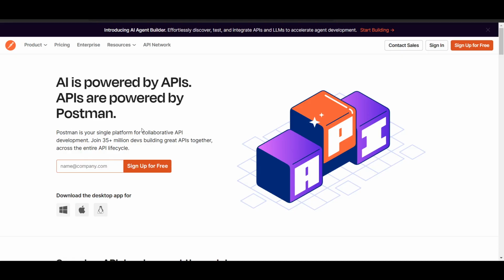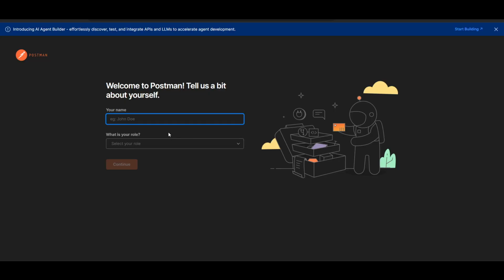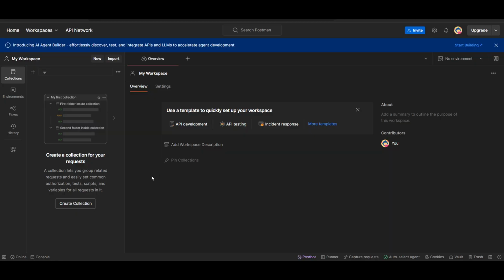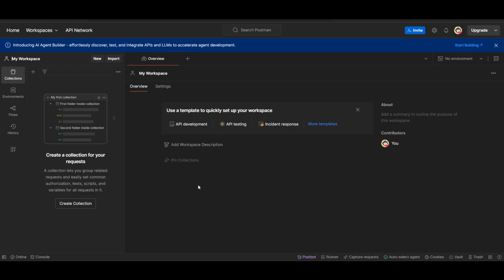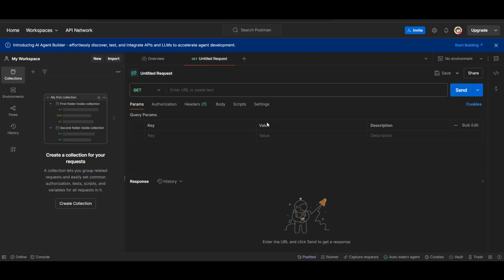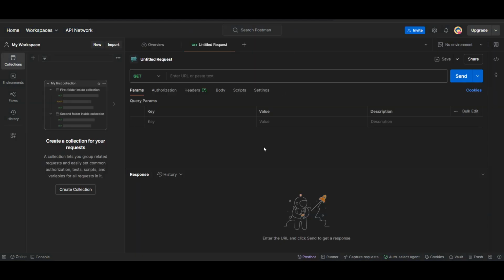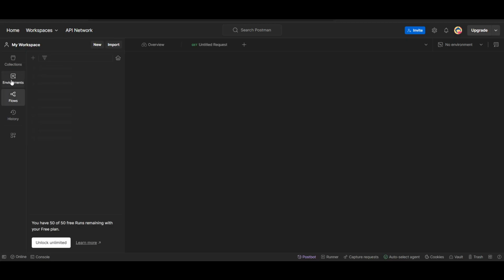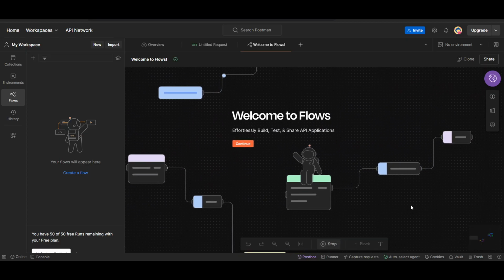Postman Tutorial For Beginners (2025)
Welcome Here's Postman Tutorial For Beginners.